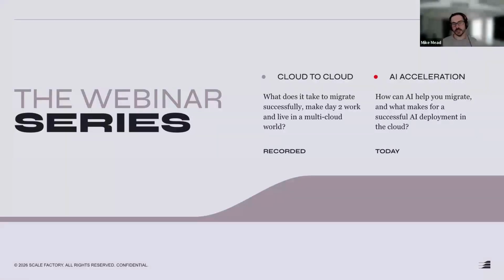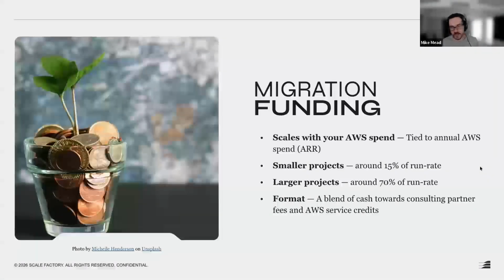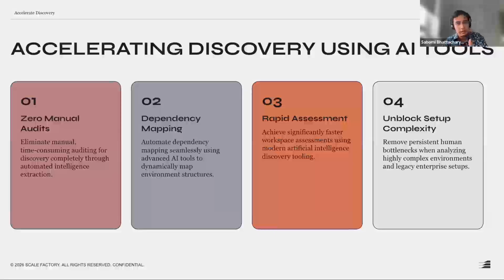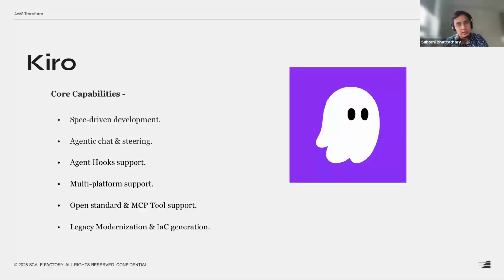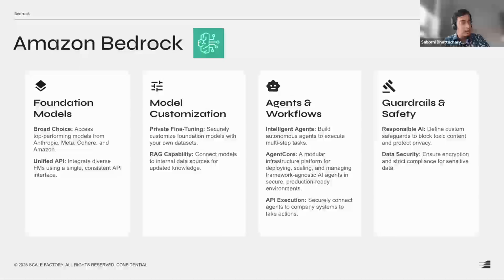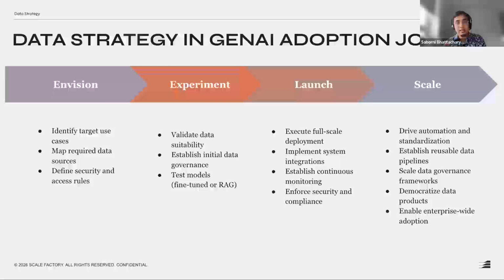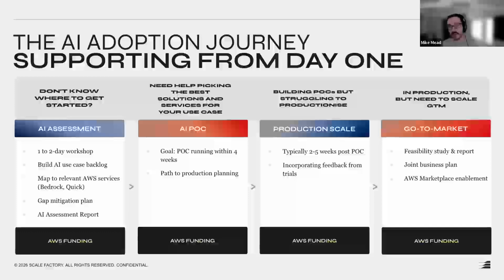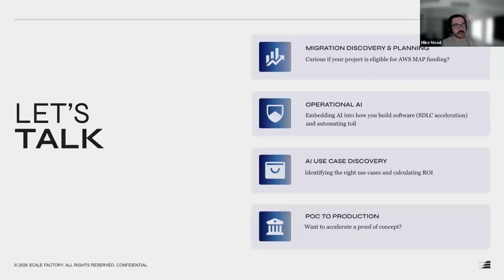Beyond the Lift and Shift Part 2: The AI Acceleration Engine | Scale Factory Webinars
You “lifted and shifted” to a cloud provider years ago. But now your platform is constraining you rather than enabling you. You’re looking at multi-cloud, data sovereignty requirements, new geographies—or simply a different provider that fits what you now need.

Furthermore, the AI revolution is rewriting the rules of data gravity; organisations must now seamlessly move data to where the best AI models are trained and deployed.

But expansion cannot come at the cost of efficiency. With global cloud waste climbing to nearly 30%, tech leaders are facing pressure to keep rising cloud costs under control. Any migration or modernisation initiative must be fully optimised.

In part two of our latest webinar series, Beyond the Lift and Shift: The AI Acceleration Engine, Scale Factory's Technical Director Mike Mead is joined by Saborni Bhattacharya (Principal Consultant) to explain:

AI-driven automation: How to use key AWS AI services and tooling to automate code conversation, modernise, and optimise your workloads

Data strategy for AI: Moving data to where the best models operate

AWS funding programmes: How to access co-investment specifically designed for modernisation and AI adoption

Got a question for our experts? Or ready to start your own cloud-to-cloud migration?